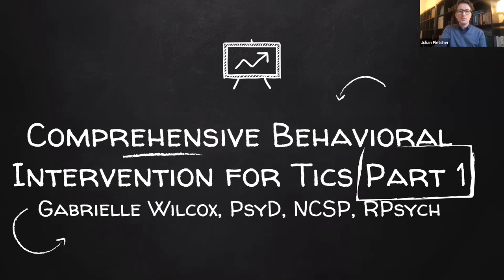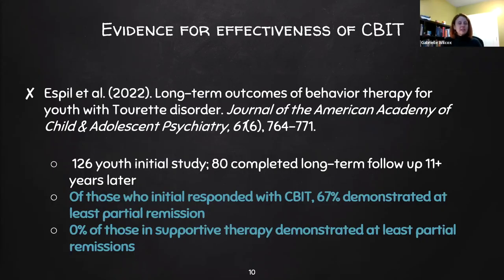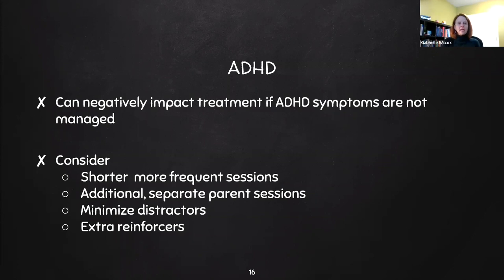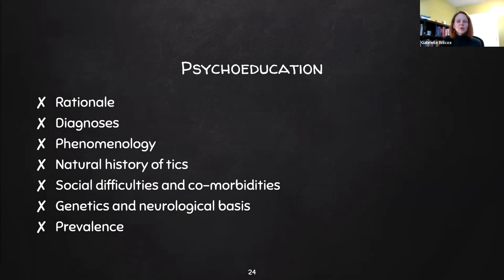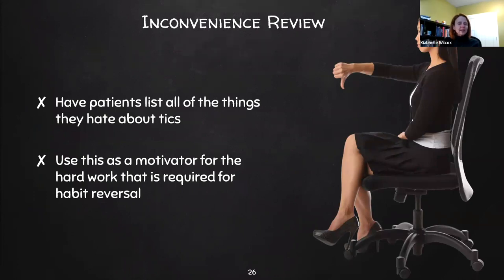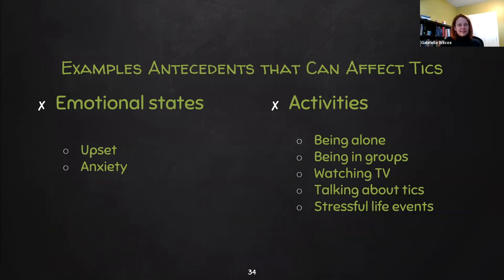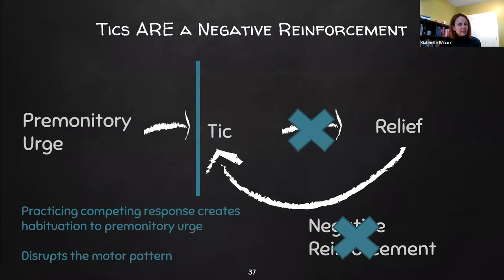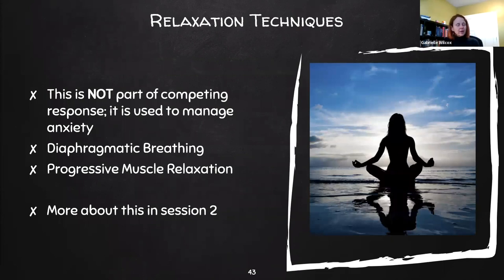TS: Comprehensive Behavioural Intervention for Tics Part 1, presented by Dr Gabrielle Wilcox